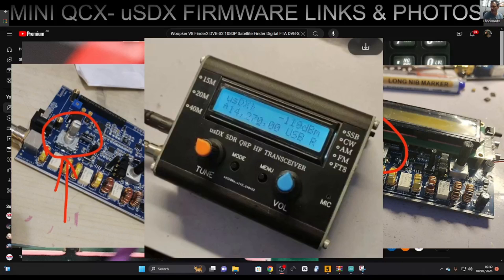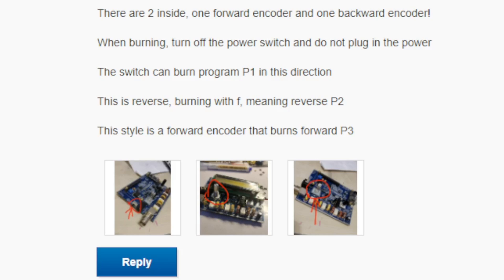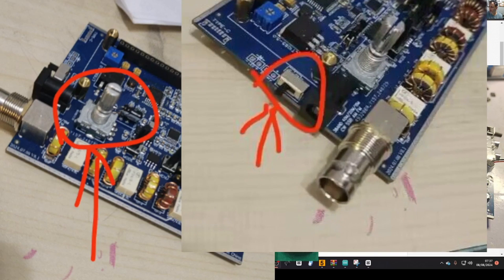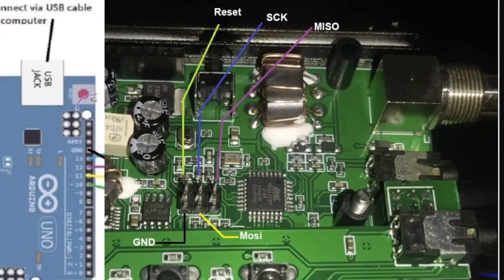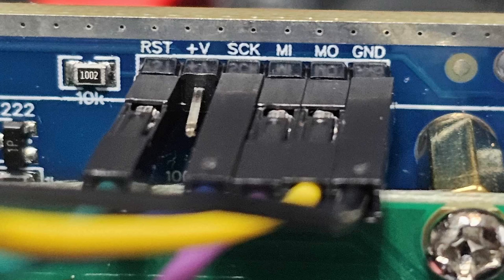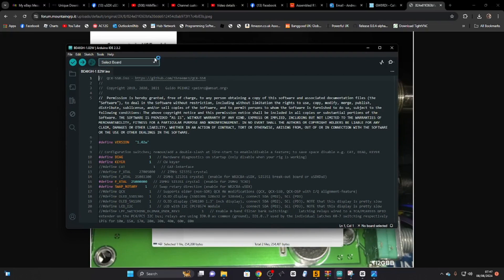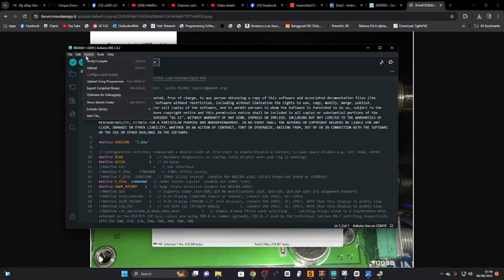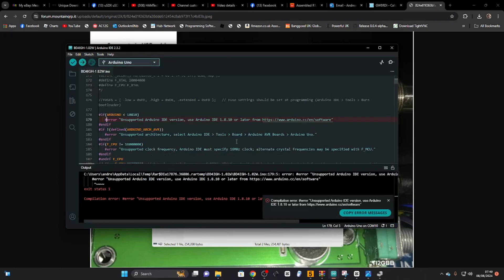QCX - uSDX - Orange Blue Button Firmware Links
M0FXB FACEBOOK